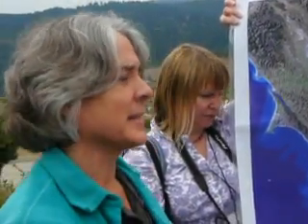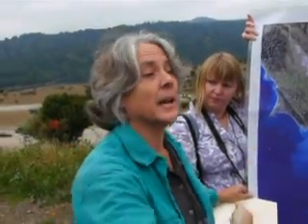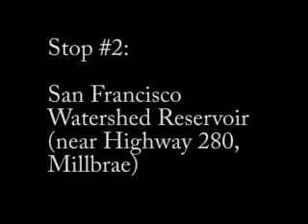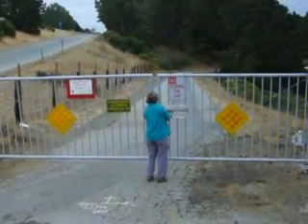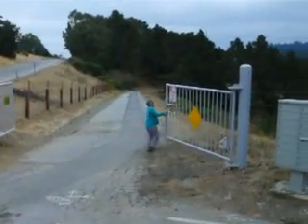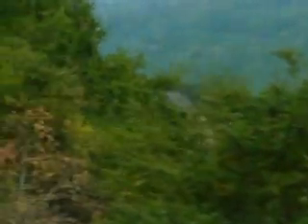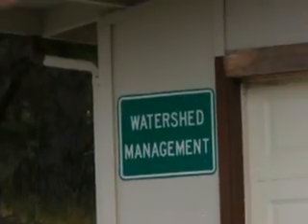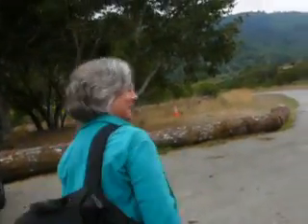San Andreas Fault Tour (PART 1)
This is a tour I took with a group of Caltech alumni and seismologists in the Bay Area.  In this first part of two, we look at the San Francisco watershed and then walk on the fault itself alongside a fence showing damage from the 1906 earthquake.